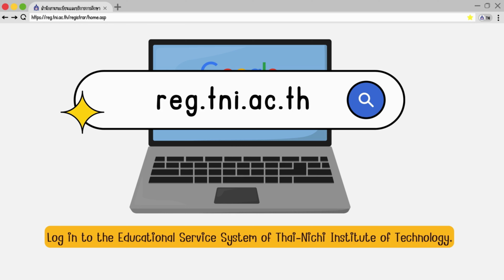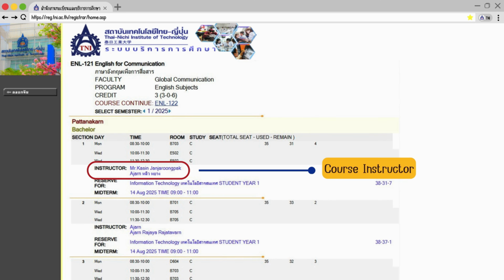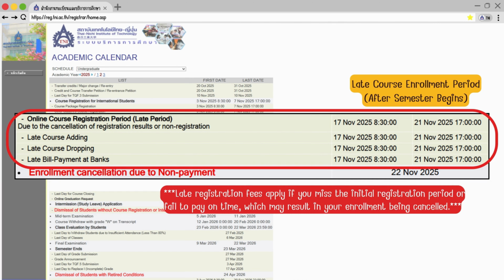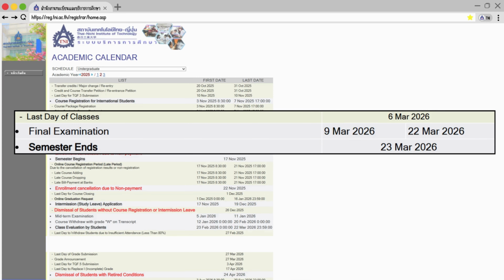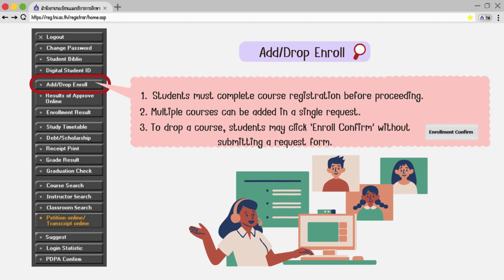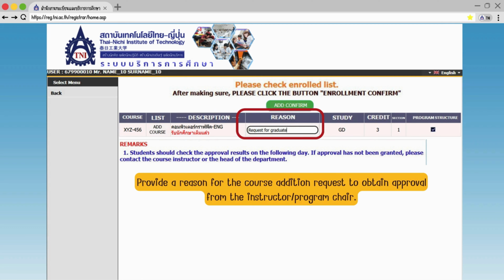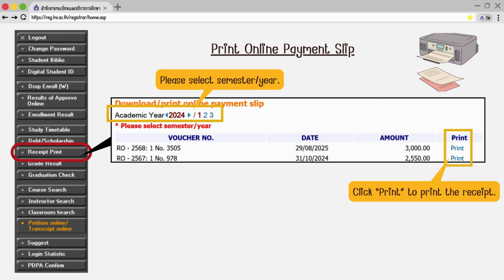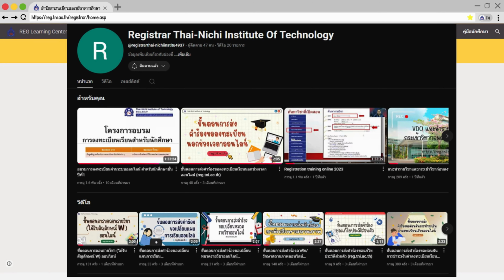Training program “online registration for first year students” 2025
OFFICE OF THE REGISTRAR
Room A216, 2nd floor, Building A

00:00 Into
00:32 Introducing the REG website
01:23 Student Handbooks
01:55 Course Search
05:20 Academic Calendar
13:49 Dismissal from the University due to Unsatisfactory Academic Performance
15:01 Course Package
17:11 Course Enroll
18:33 Add/Drop Enroll
20:44 Change Group
21:30 Conditional Enrollment
23:45 Withdrawal
26:01 Debt/Scholarship
27:54 Receipt Print
28:38 Grade Result
29:11 Graduation Check
30:26 Pelition online/Transcript online
32:19 REG Learing Center
32:58 Contact